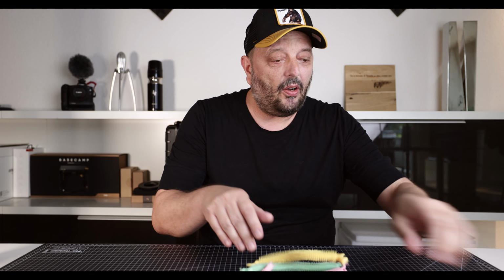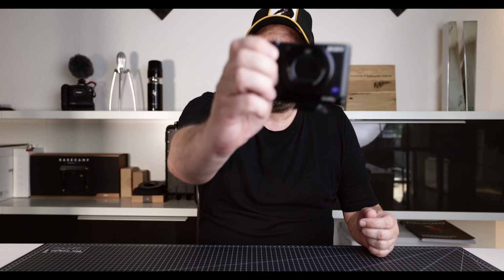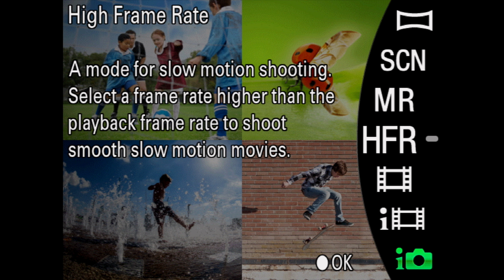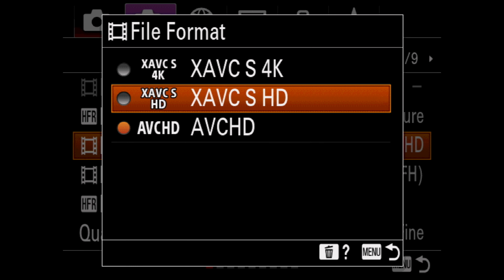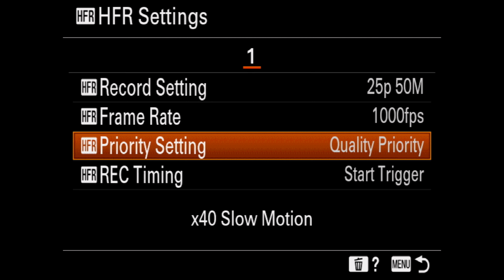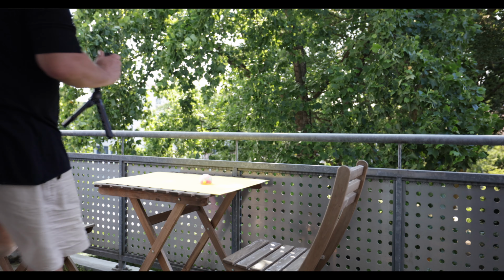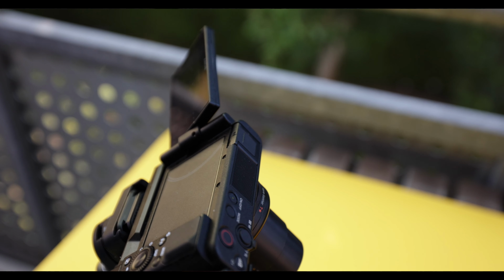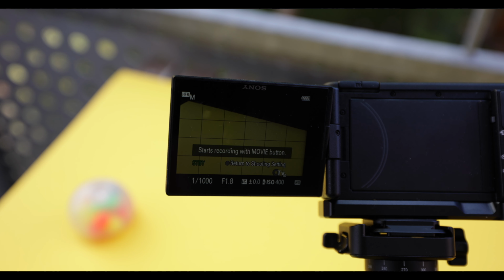SONY ZV-1 slow motion - how to make 1000 fps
How to make 1000 FPS with the SONY ZV-1 and using Fidget toys